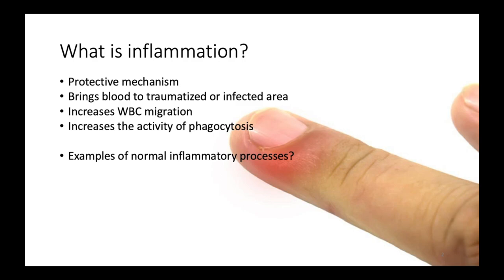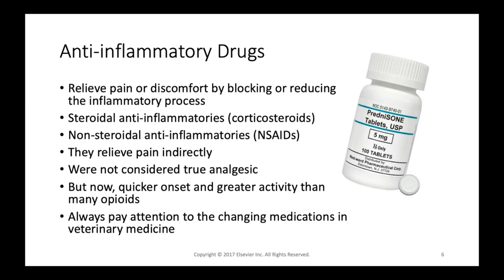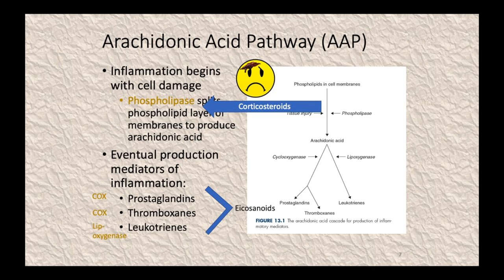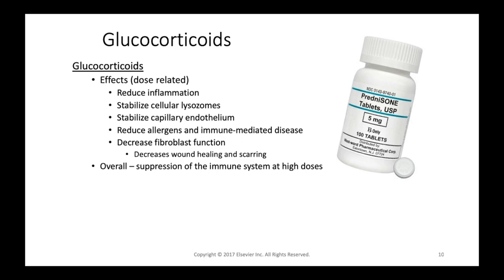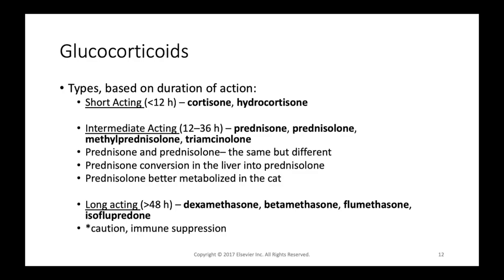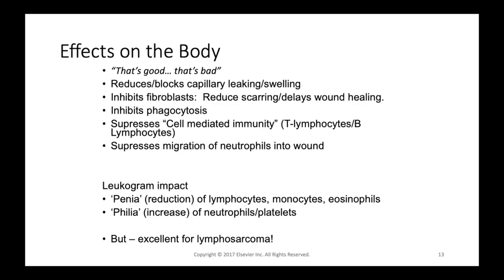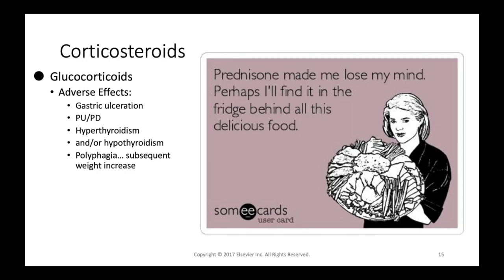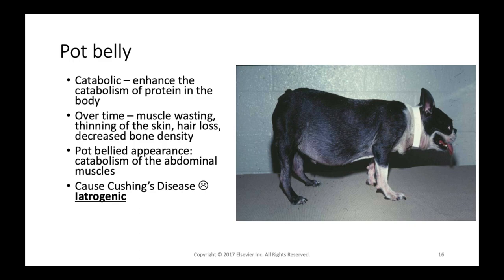Anti-inflammatories part 1 of 2 (VETERINARY TECHNICIAN EDUCATION)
We investigate the inflammatory pathway and the drugs that are often used in animals to combat inflammation